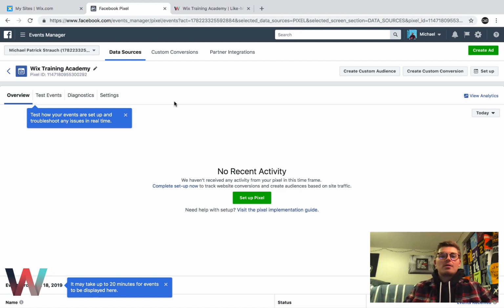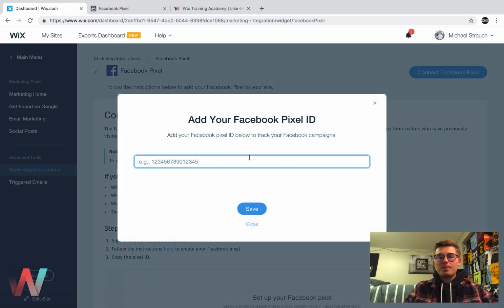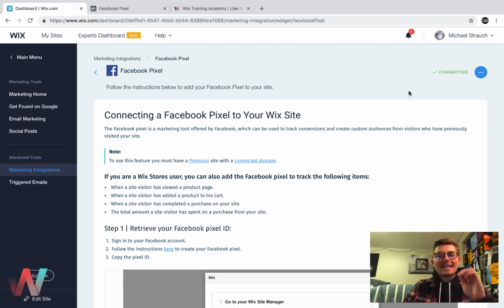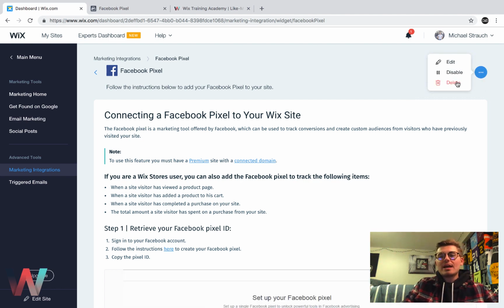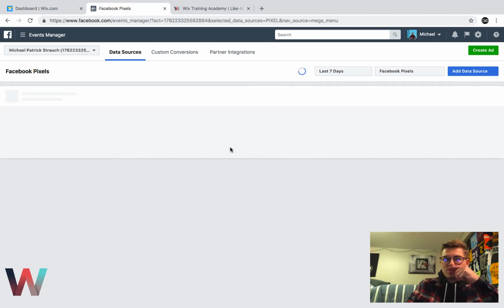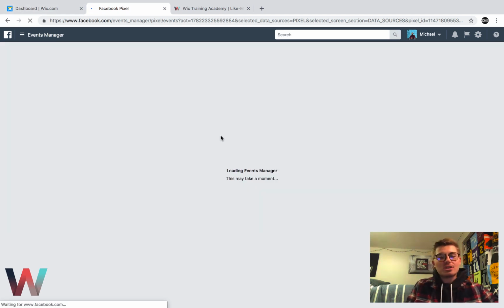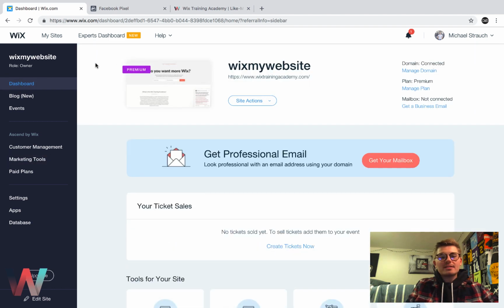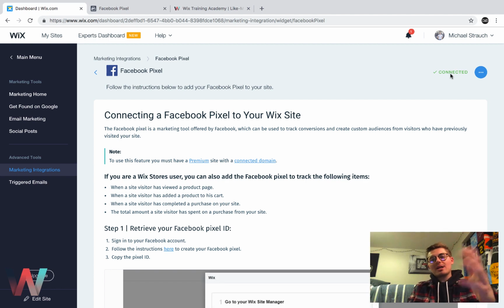How To Add A Facebook Pixel to Your Wix Website in 30 Seconds | Guaranteed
Are you asking: How do I add a Facebook pixel to my Wix website?

Being able to add a Facebook Pixel quickly and seamlessly to your Wix website is truly a game-changer. This will allow you to become a much more targeted and versatile Facebook advertiser since your data will be extremely accurate. Take the guessing out of Facebook ads and just get a Facebook Pixel installed on your Wix website.

Facebook Pixels help provide you user and visitor feedback and data on who visit your website. This in return, allows you to do a much better job running a targeted Facebook ad campaign at a lower CPC because your traffic better qualified.

The overall application of adding a Facebook Pixel in Wix is so helpful and can be utilized to truly improve your visitors experience. Imagine if you had an online store and you knew what type of products in particular customers were searching for and wanting. You could then run an ad campaign displaying those type of products.

I hope you find this Wix Marketing Integration tutorial helpful!

How To Build A Social Network in Wix - The Non-Coding Founder's Guide

Series Schedule: (x1 Video Per Week)

Tuesday July 31 - Part 3 | Creating Profile Pages and Database Fields

Topics To Be Covered:

-Building Feeds
-Peer-To-Peer Messaging (Direct Messaging)